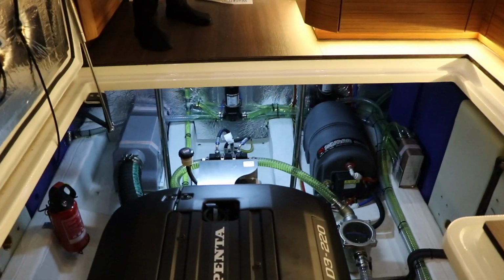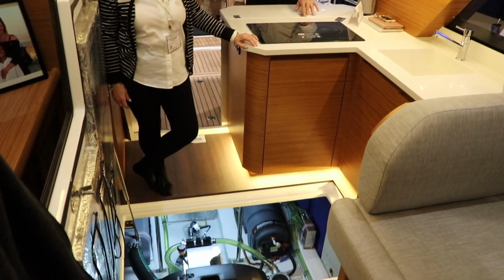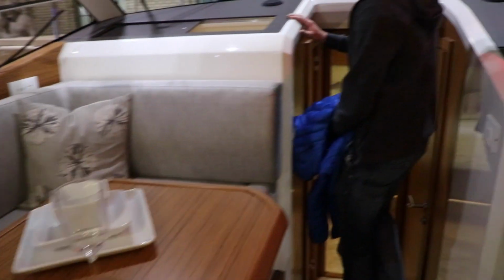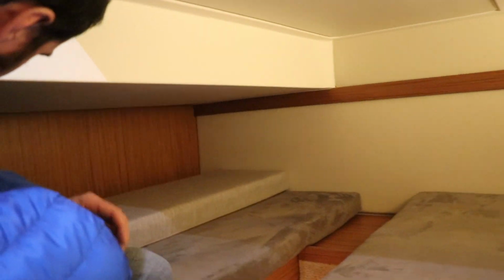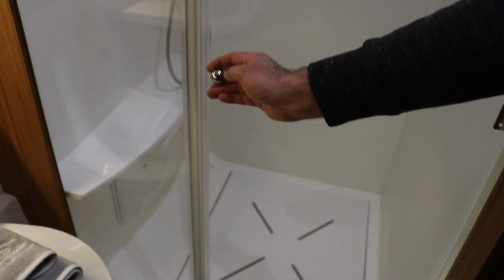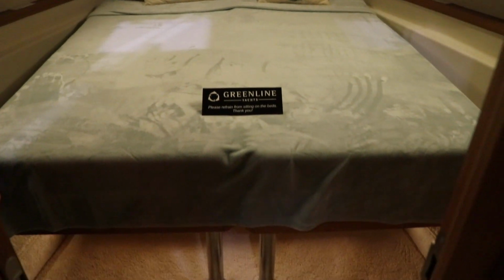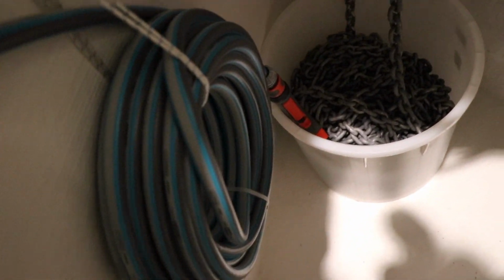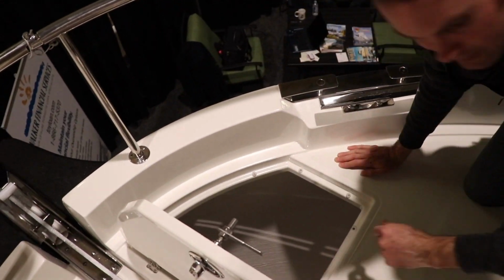Greenline 39 Hybrid Yacht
The Greenline 39 Hybrid yacht. We checked it out at the Toronto Boat Show 2019.